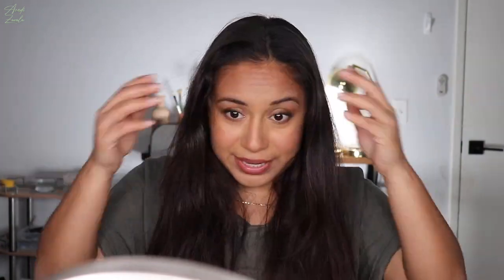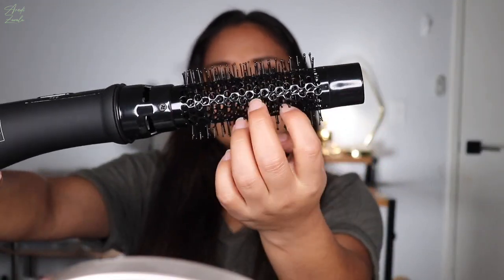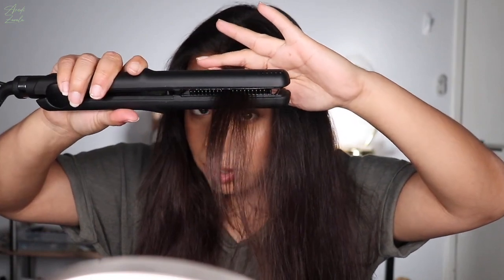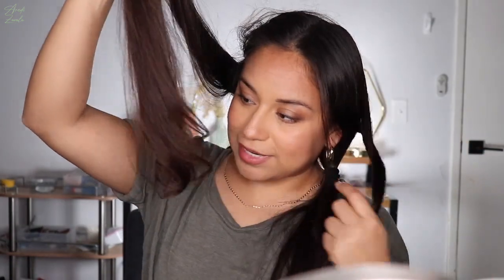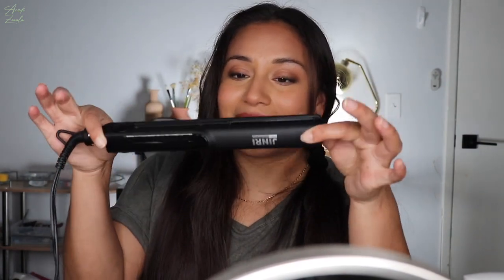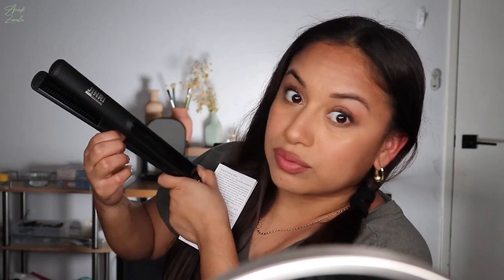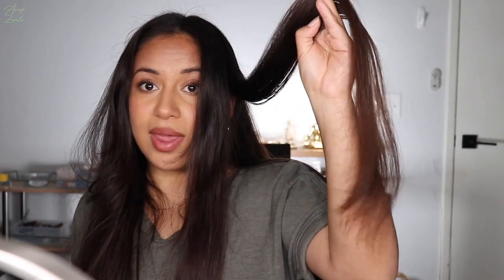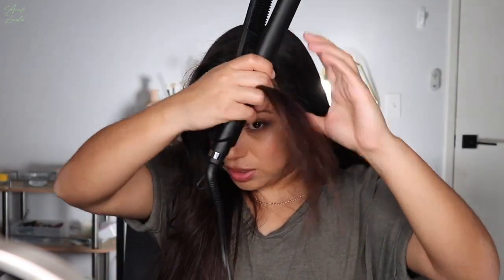JINRI hair tools review!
Here my honest review, I hope I help you make a decision on your hair tool purchase 💕

Products mentioned
Heat protector
NYC Mane Magic 10-in-1 Primer | Heat Protectant for Hair | Sulfate, Paraben & Phthalate-Free | 5.4 fl oz
Hair serum
Mitchell Super Skinny Serum, Speeds Up Drying Time, Humidity Resistant, For Frizzy Hair
Hair drying brush
1000W Professional Salon Hair Dryer Ionic Infrared Blow Hair Dryer With Diffuser & Concentrator Attachments for Curly Hair, Black
Hair straightener
2 in 1 Travel Hair Straightener and Curler Flat Iron Curling Iron with Adjustable Digital Temp,Dual Voltage,Silver